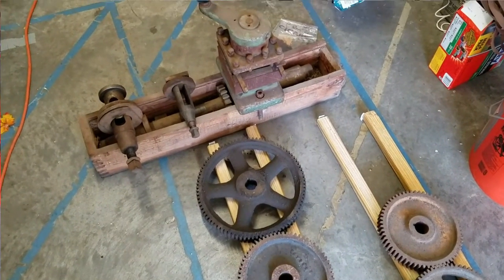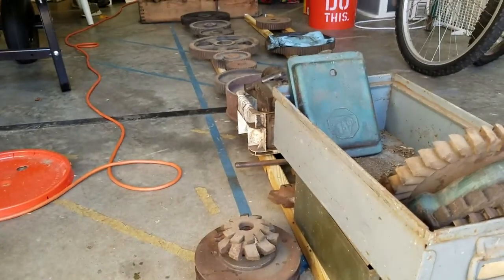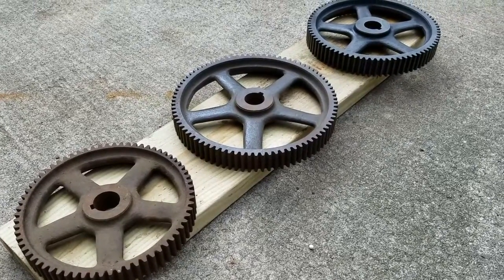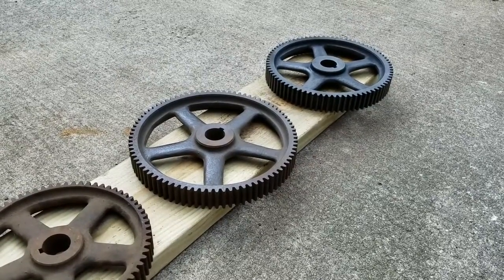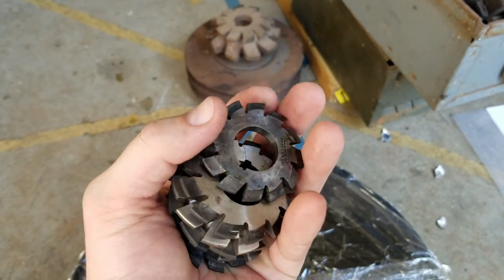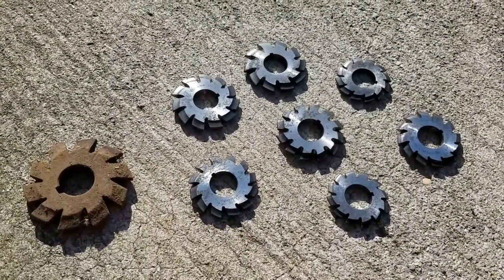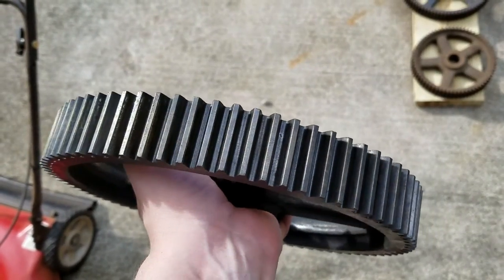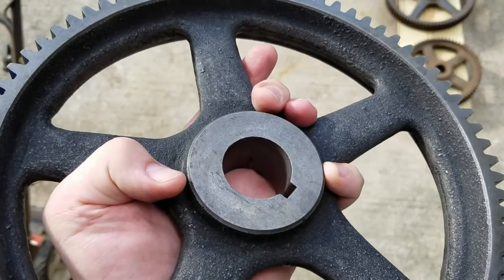Adventures in Evaporust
First step in a massive clean up as I begin de-cruding the change gears for my big Bradford lathe.